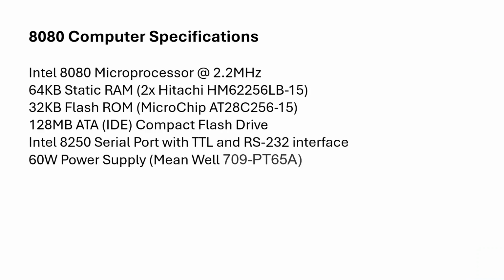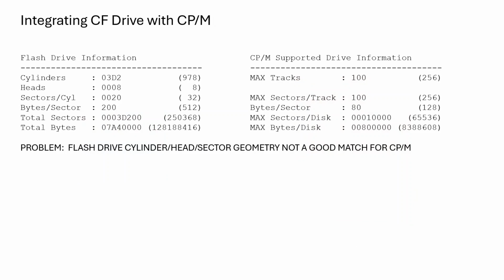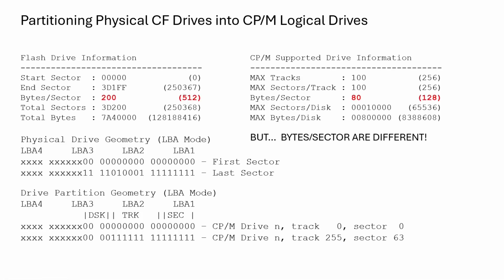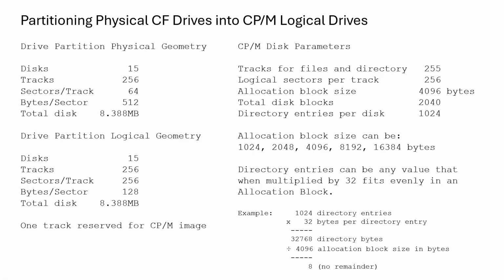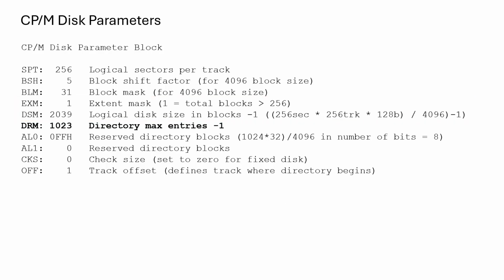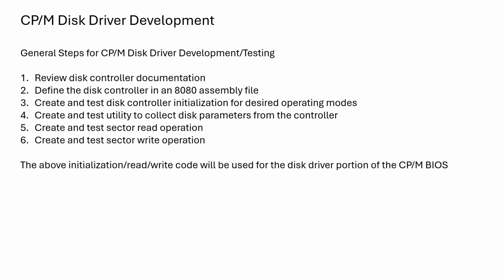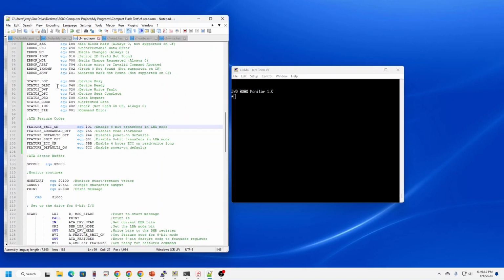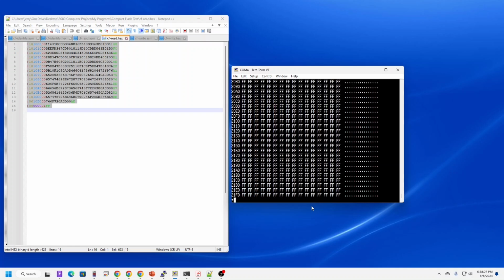Homebrew 8080 Computer Part 4 - Adapting CP/M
In this video I review the Homebrew 8080 computer I built and start the process of describing how to adapt CP/M 2.2.

All source code and links to useful web sites can be found at: